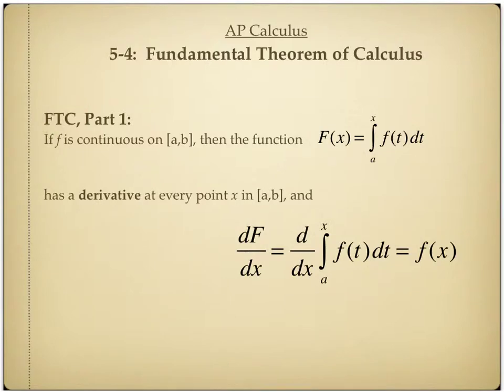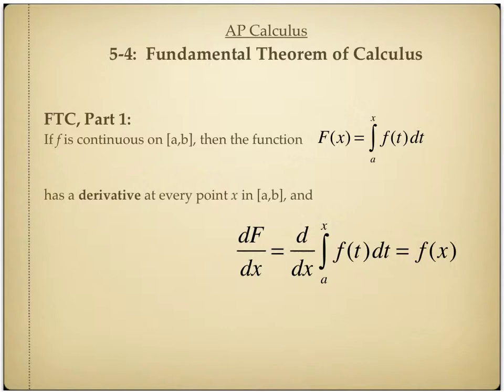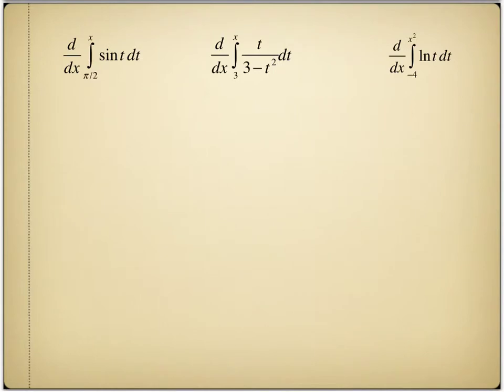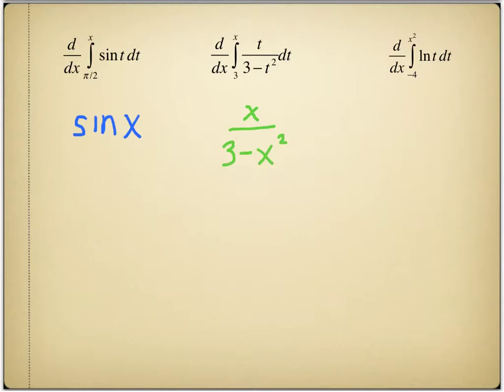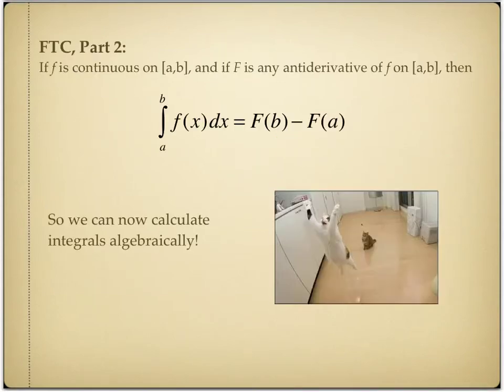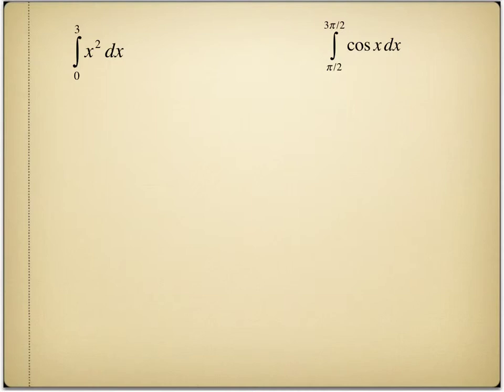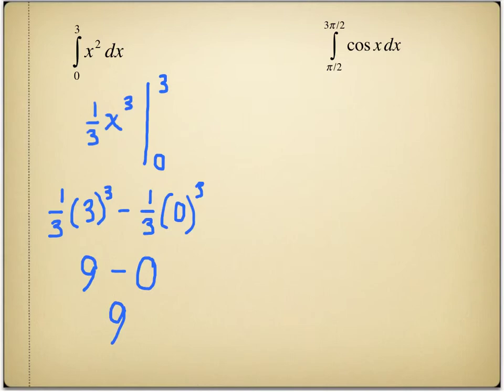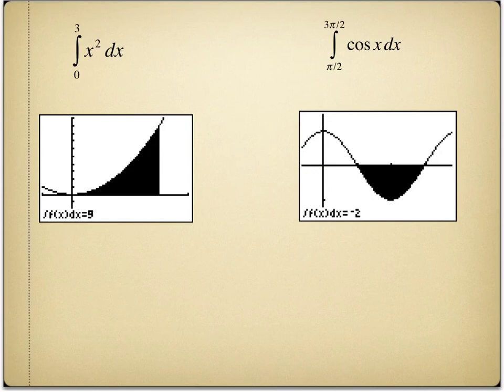5-4 AP Calc